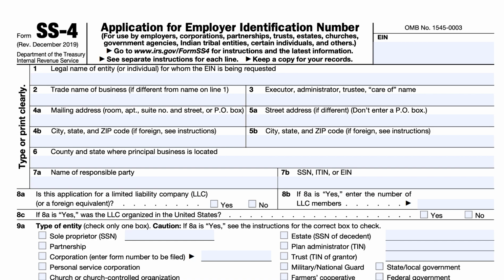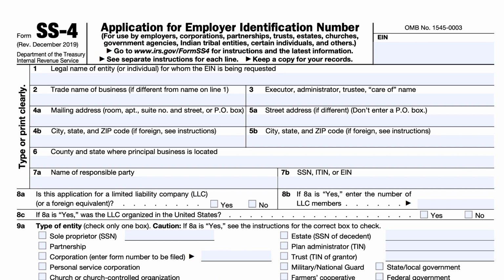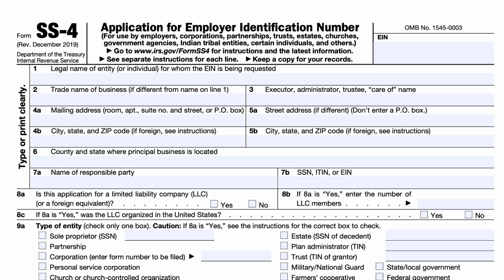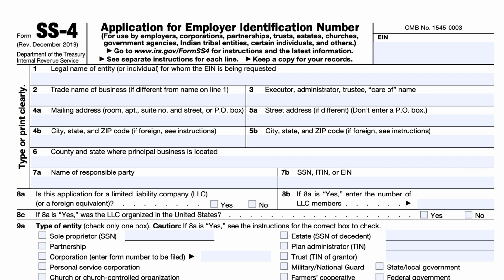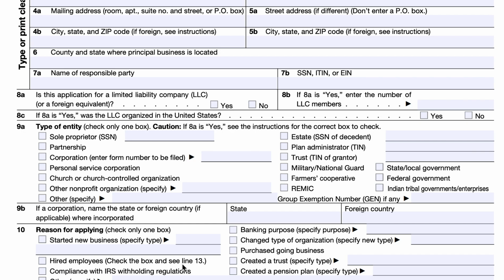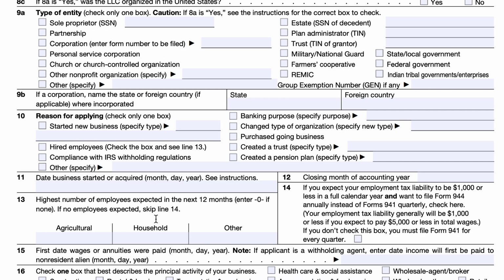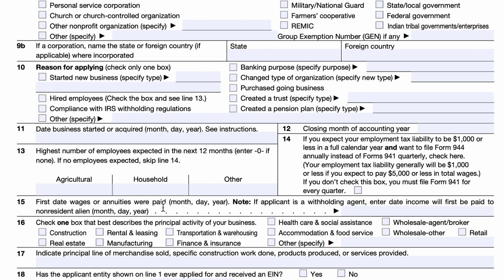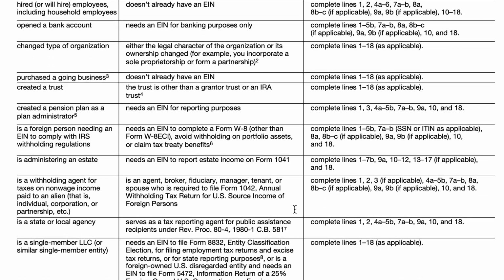Form SS-4 walkthrough ARCHIVED COPY - READ COMMENTS ONLY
This is an older copy of the video we produced on IRS Form SS-4. If you came to this video from another link, I apologize for the inconvenience.

Please feel free to review the comments to see if any of them are of benefit to you. To watch the most up to date version of this video, please check out this link instead